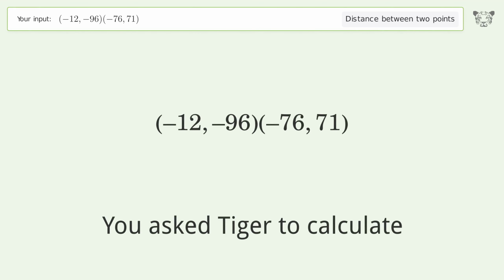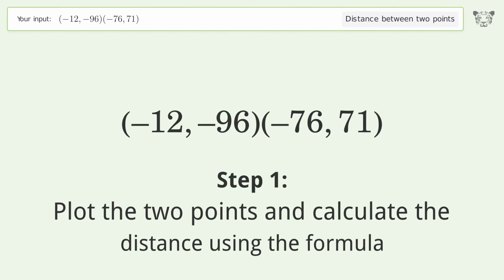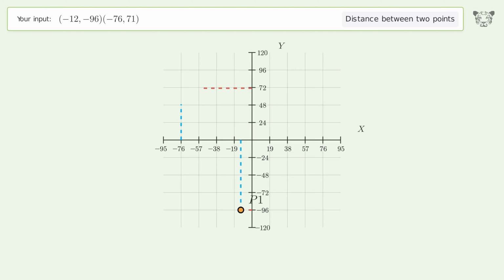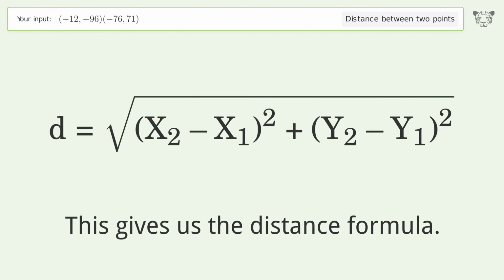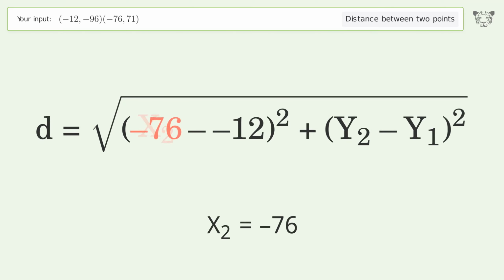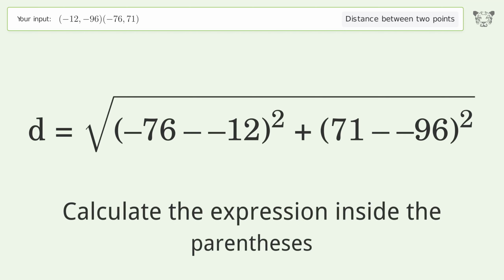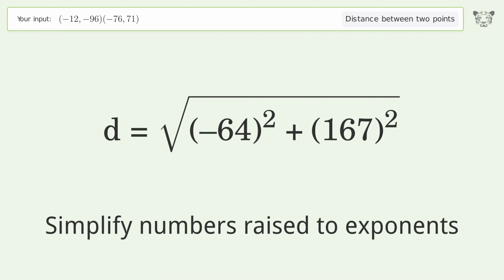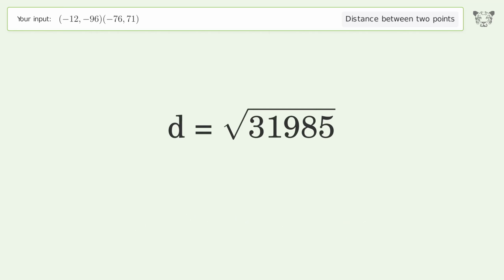Find the distance between two points p1 (-12,-96) and p2 (-76,71): Step-by-Step Video Solution